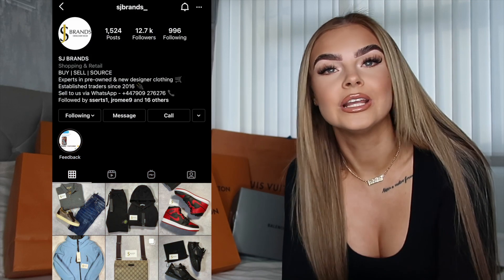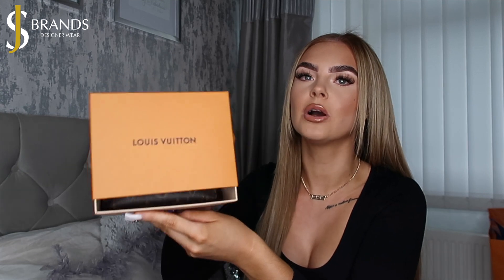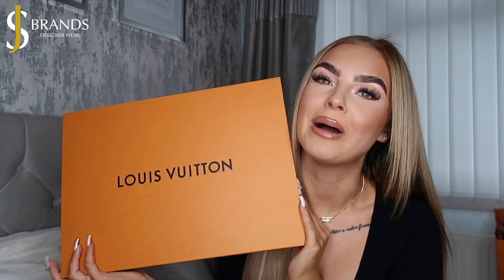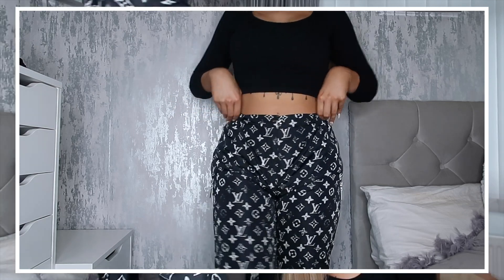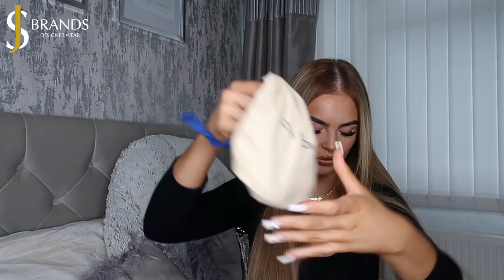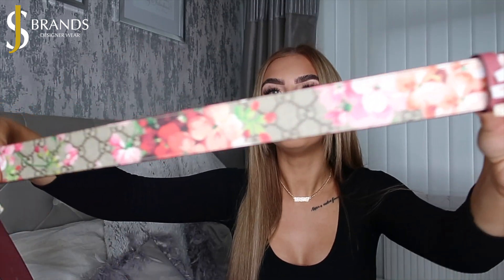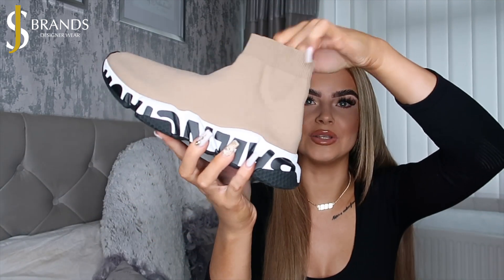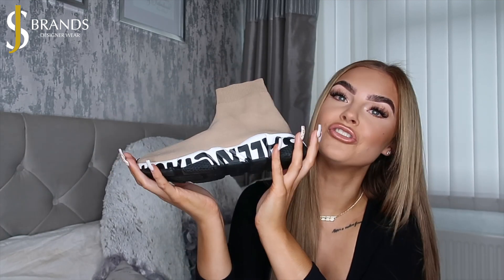£7K+ HUGE DESIGNER HAUL | ULTIMATE GIFT GUIDE WITH SJ BRANDS | LOUIS VUITTON, GUCCI, BALENCIAGA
Loved filming this video!! I hope you enjoyed it as much as I did!!

See you in my next video x
𝘚 𝘖 𝘊 𝘐 𝘈 𝘓 𝘚 ♡...

𝘊 𝘈 𝘛 𝘊 𝘏  𝘜 𝘗 ♡...